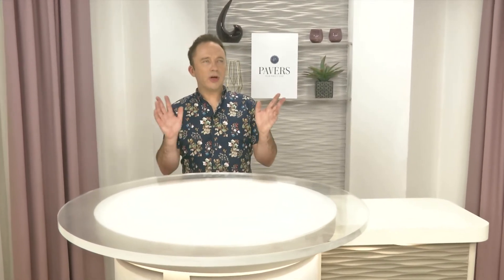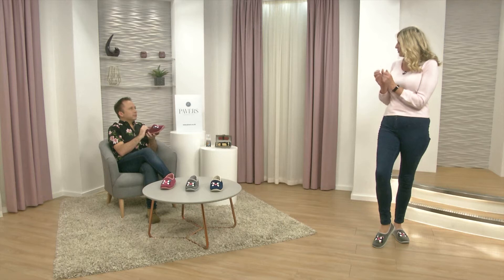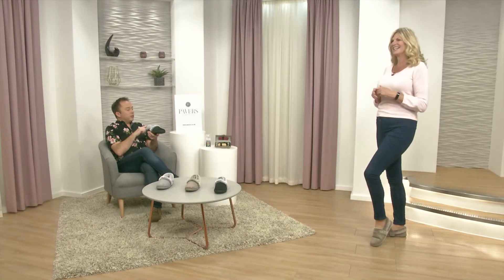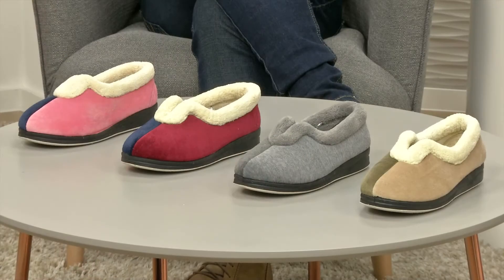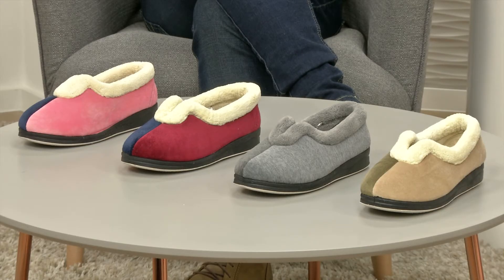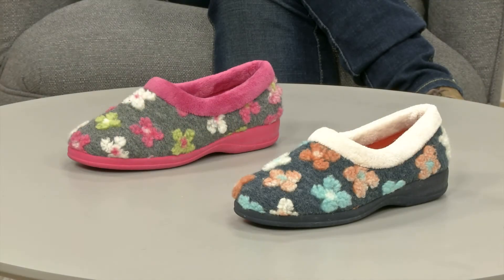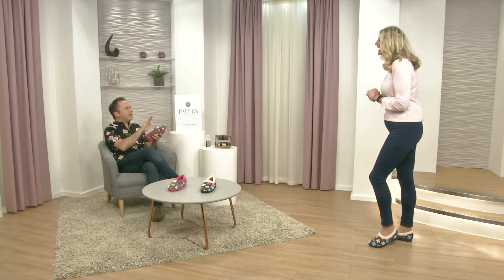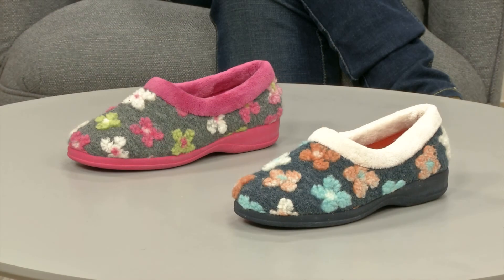New Season Slipper Selection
Check out our collection of slippers and clogs with Derek Marks and Shelagh Brayshaw. From touch fastening full slippers to fun novelty designs, there is something for everyone.

You can shop our full range of slippers where you will find a great range of sizes, width fittings and styles.